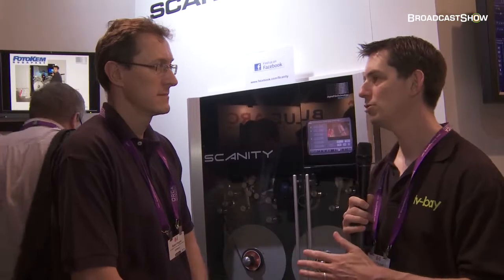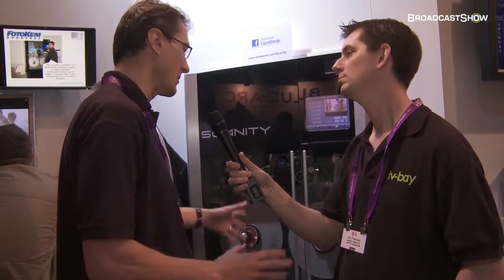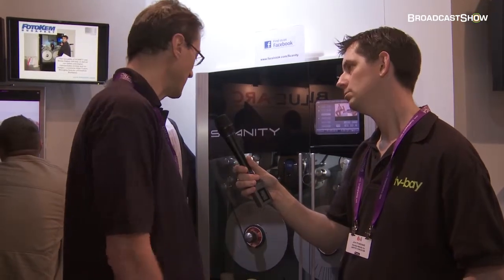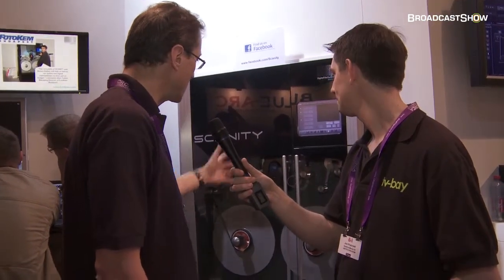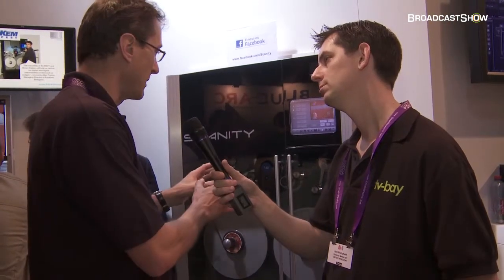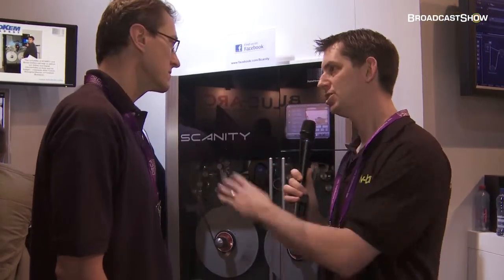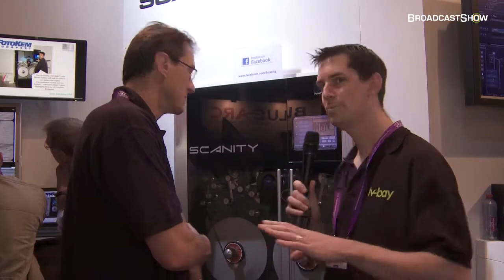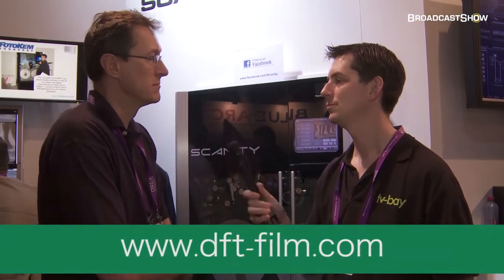Digital Film and Technology IBC 2011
Rob talks about the Scanity film scanner and its incredible scanning speeds of around 15fps in 4k